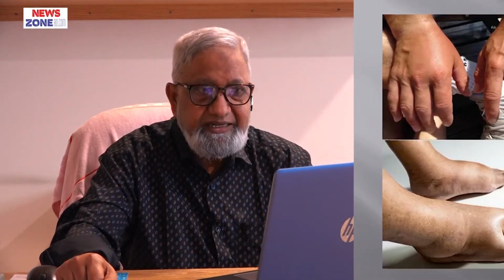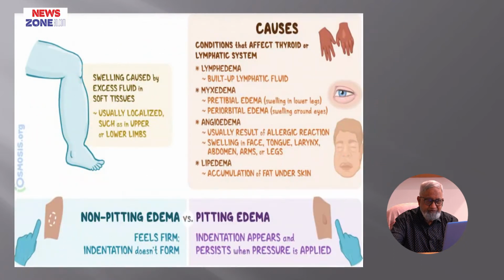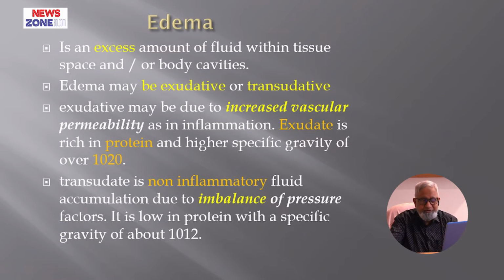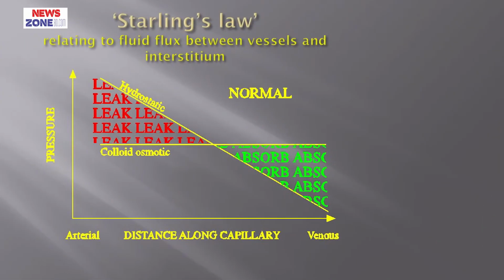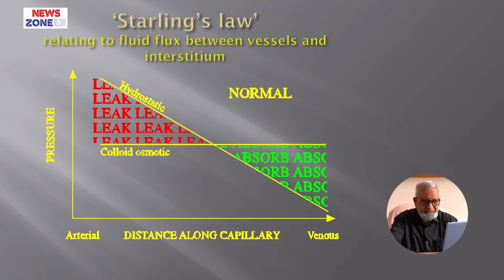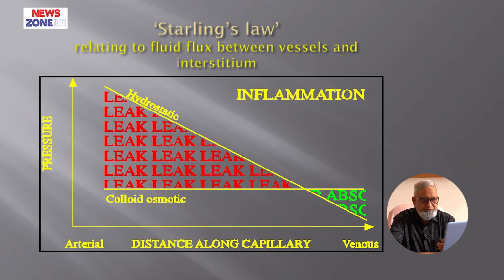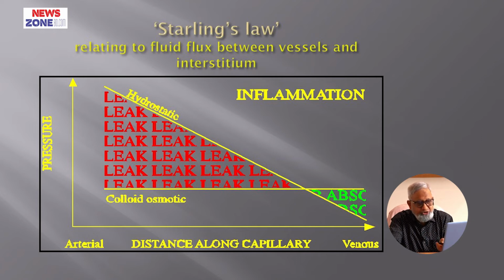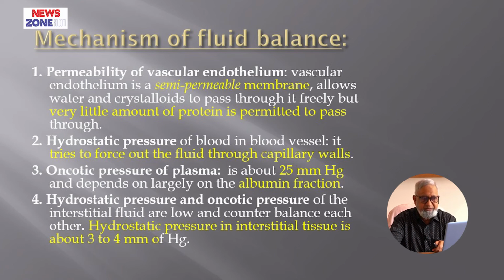HAEMODYNAMIC EDEMA P01 II Prof. Dr. Md. Moinuddin Chisty II Professor & Head Pathology II BAMC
HAEMODYNAMIC EDEMA P01 II Prof. Dr. Md. Moinuddin Chisty II Professor & Head Pathology II BAMC II Online class II Newszonebd